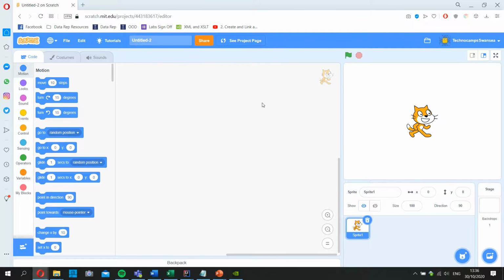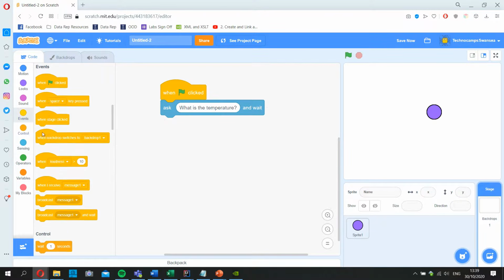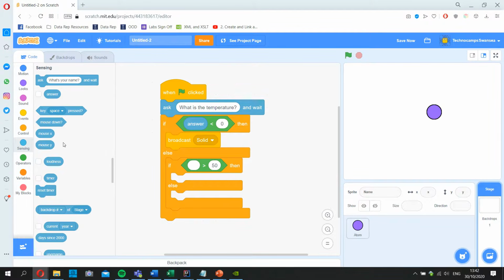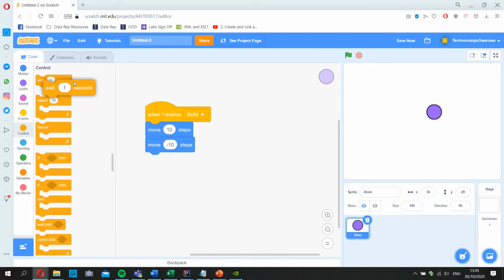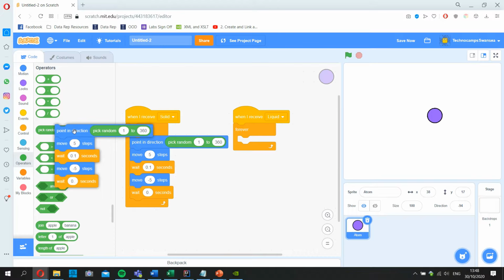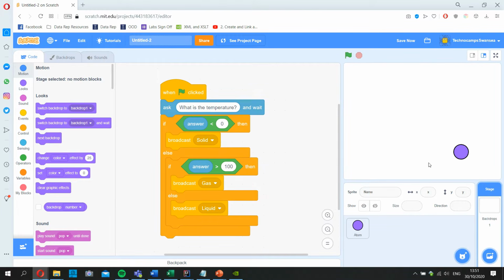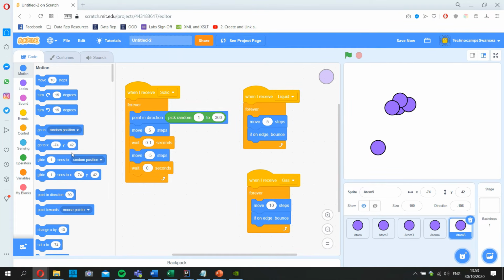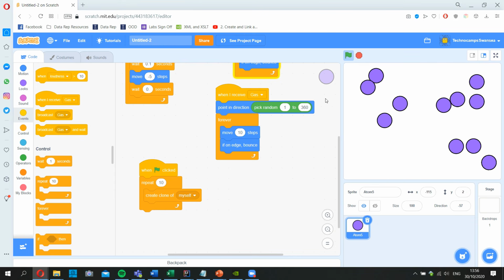Scratch - States of Matter Tutorial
An example Scratch program for simulating how atoms behave in different states of matter.